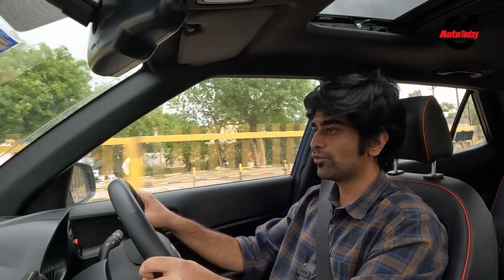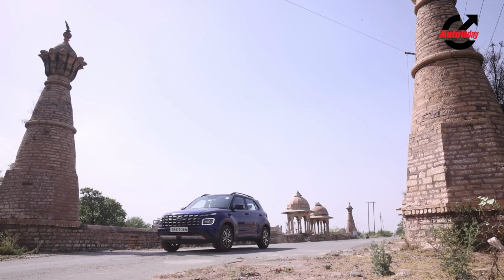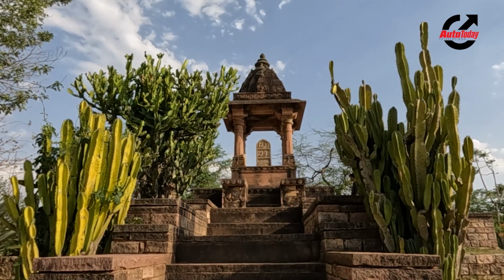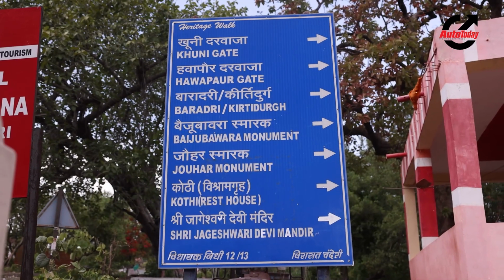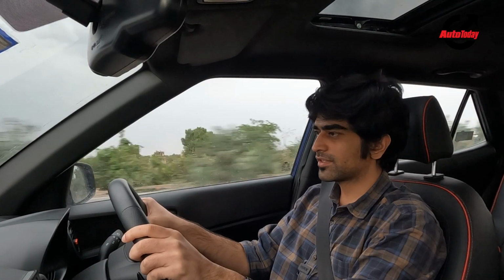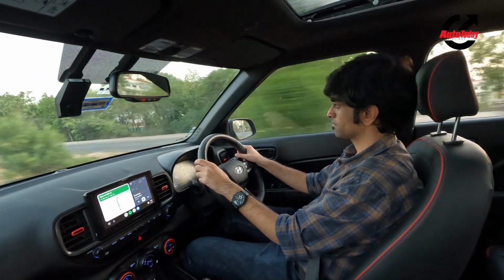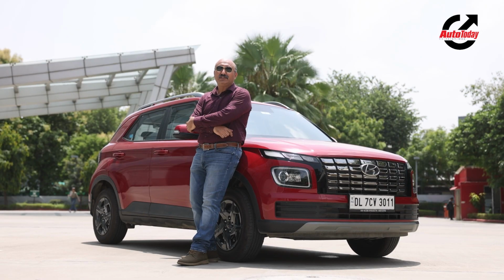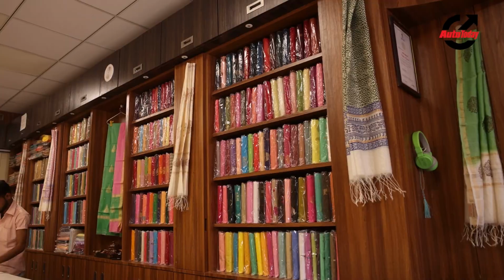Chanderi ft. Hyundai Venue N Line | Icons of India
For the second part of the Icons of India series, we drive the Hyundai Venue N Line to Chanderi in Madhya Pradesh to explore the remnants of its historic past.